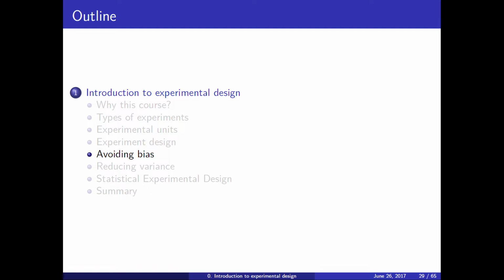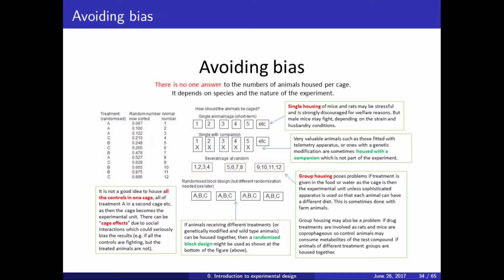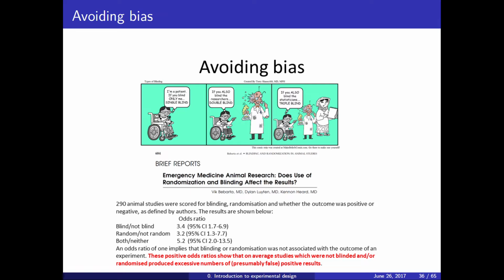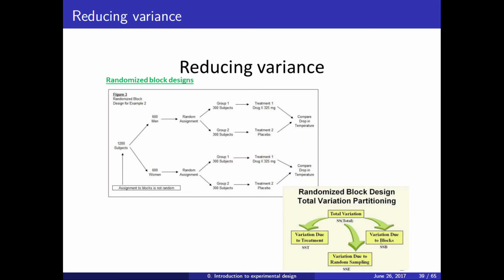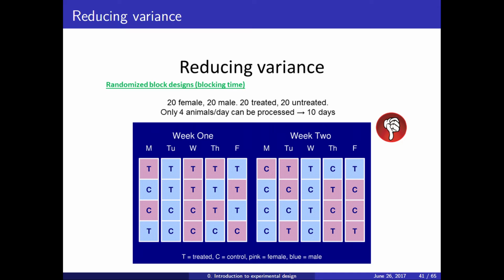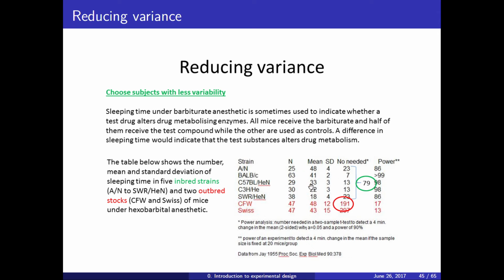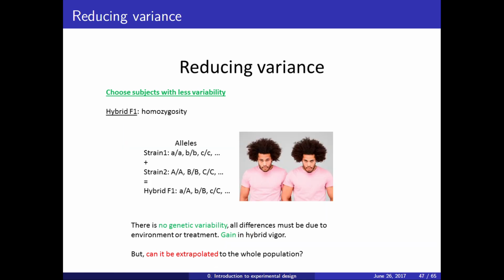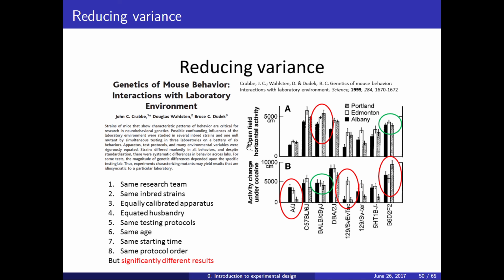Experiment Design 02. Bias and variance